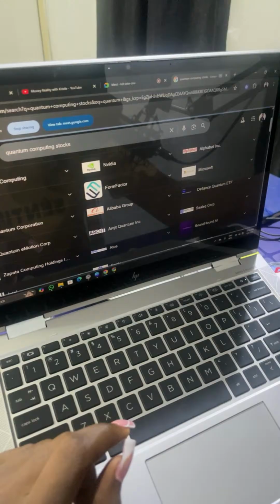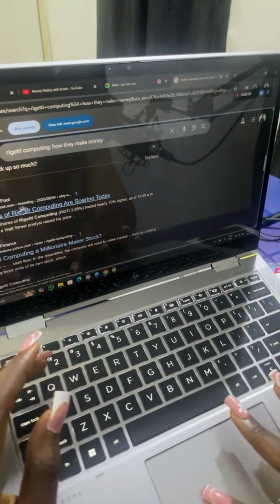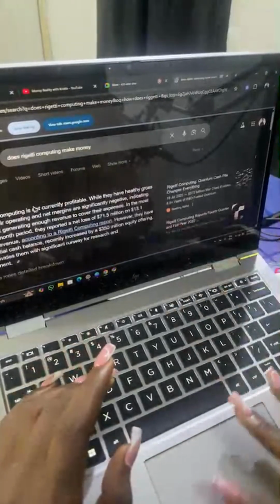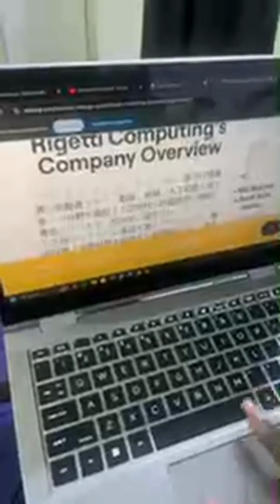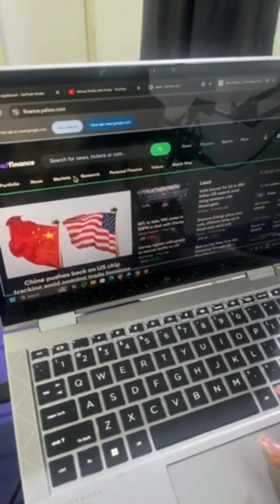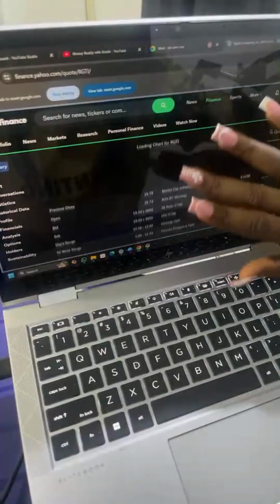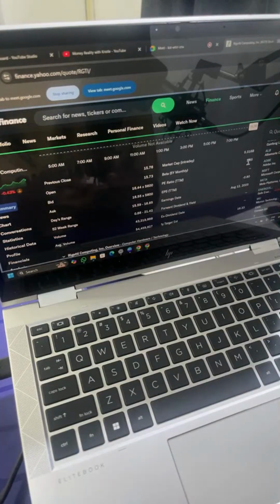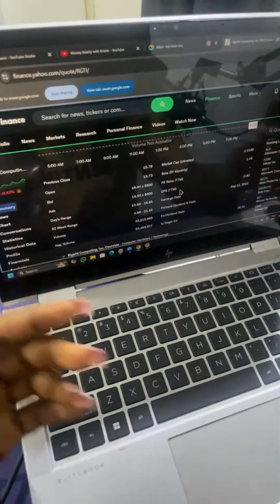HOW THE STOCK MARKET WORKS (Live Session with our Billion-dollar Investors)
Want to learn how to build a Six-Figure Stock Portfolio From Scratch